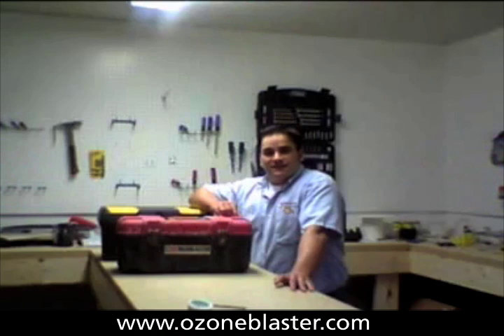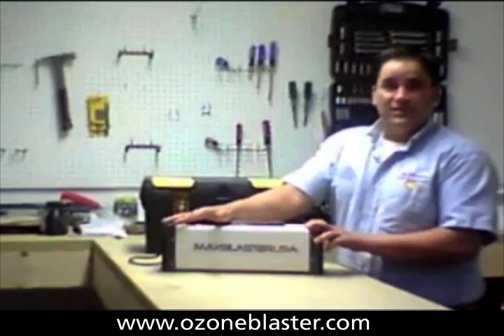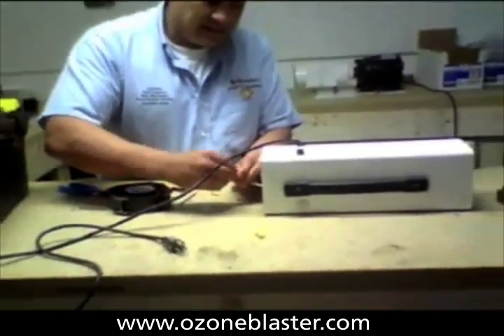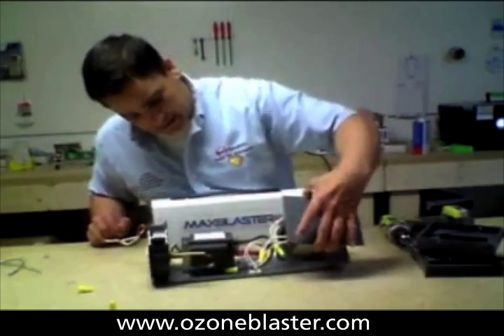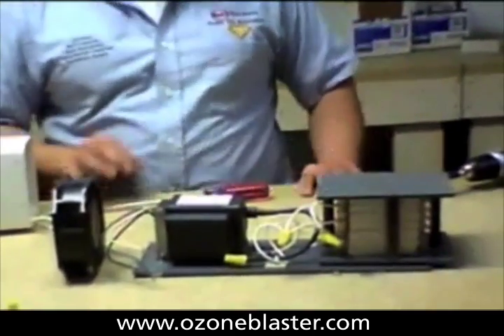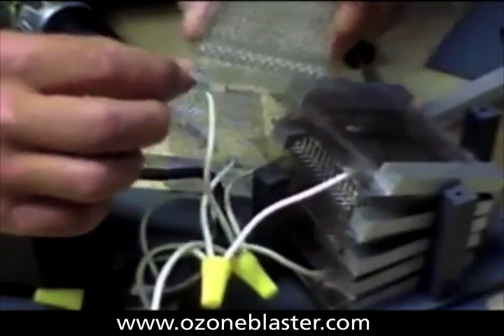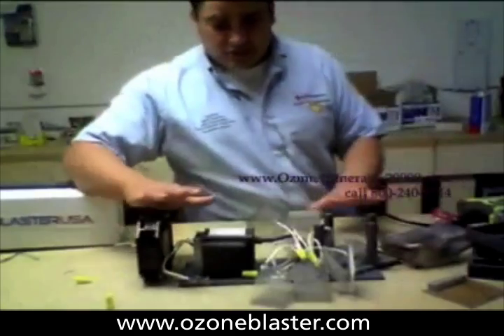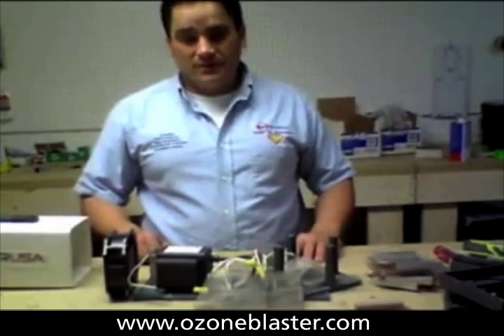Max Blaster Exposed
This video exposes the insides of one of the popular internet vinyl fence post ozone generators. The design is ok but would be greatly improved with updated 21st century dielectric materials.  Pay careful attention to the "generator pack" this is the outdated mica plate assembly that can burn through as the copper wires develop a patina. Ok, but not a contractor grade machine as advertised.